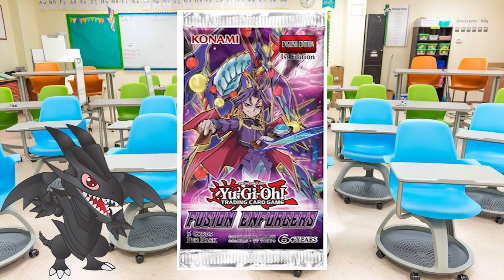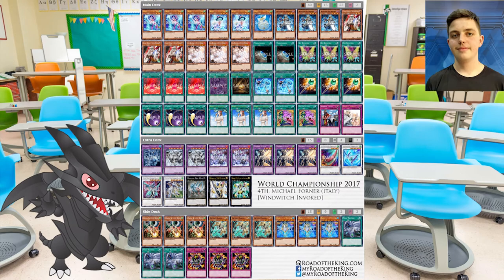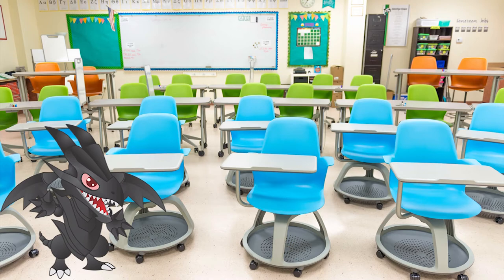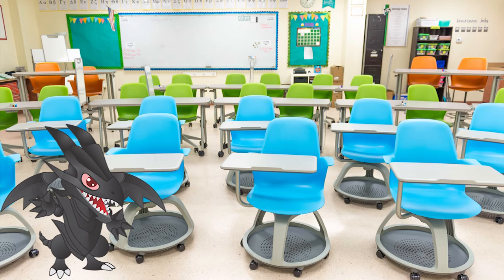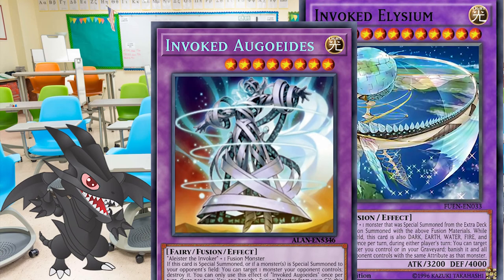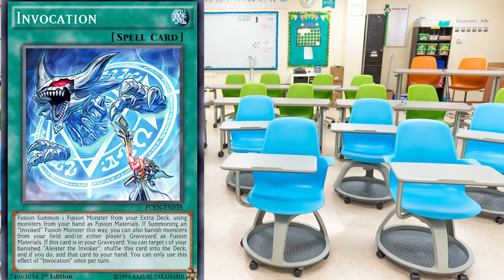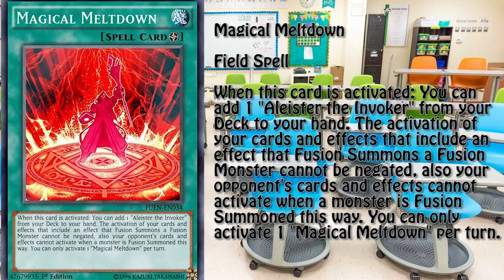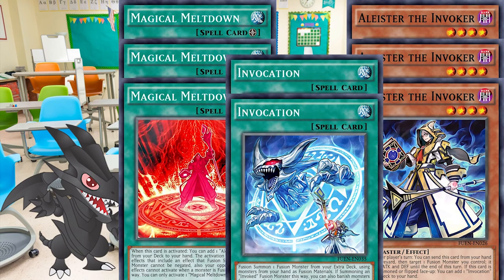Yu-Gi-Oh! Engineering - Episode 11: Invoked Engine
When alchemy and magic mix together, something amazing happens!